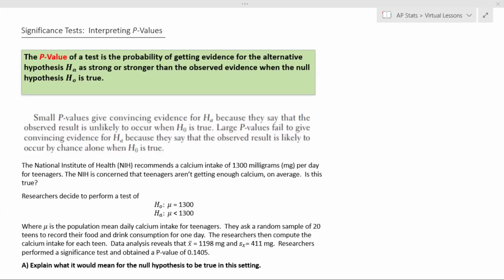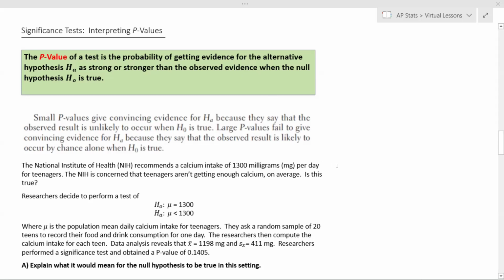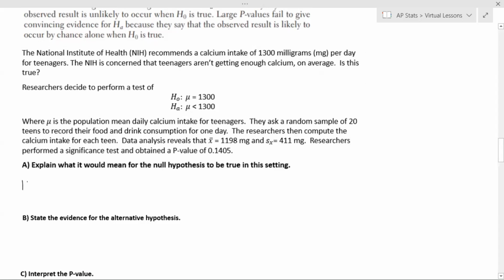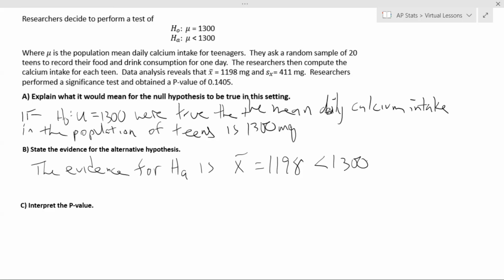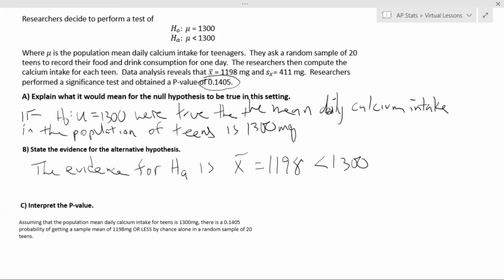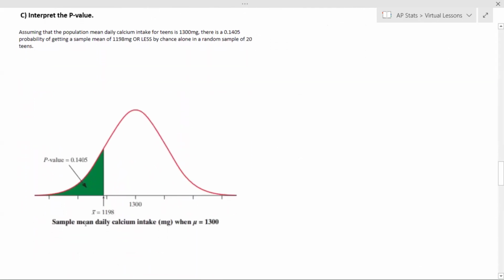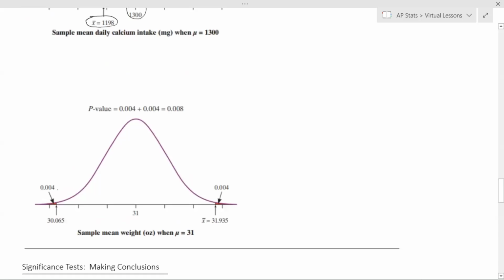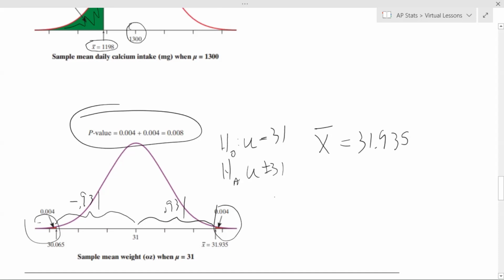Interpreting P-Values in Context | AP Statistics Explained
Master how to interpret P-values in the context of hypothesis testing with this AP Statistics video. We'll break down the meaning of a P-value, explain how it helps in decision-making, and guide you through interpreting it correctly in real-world scenarios. Perfect for AP Statistics students preparing for exams or anyone looking to strengthen their understanding of statistical significance!